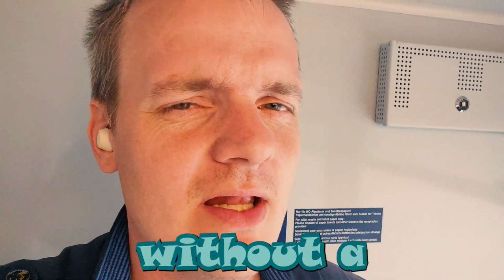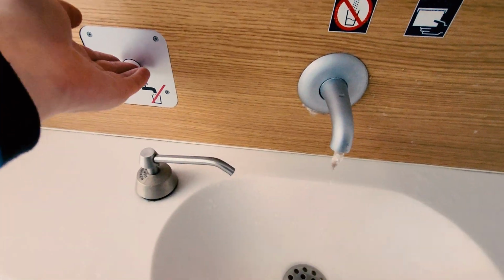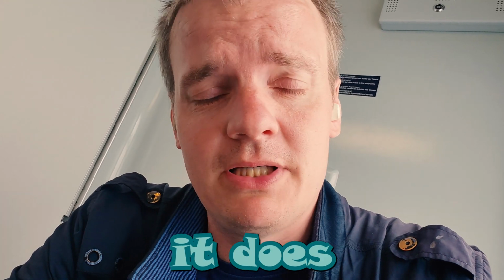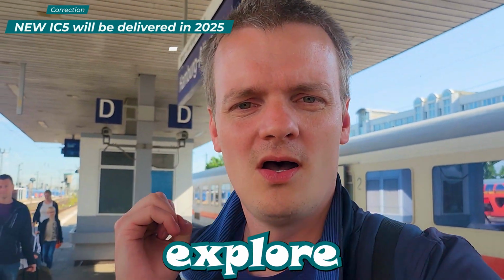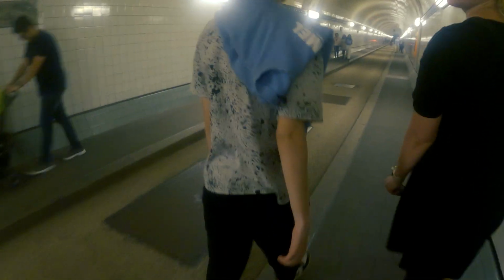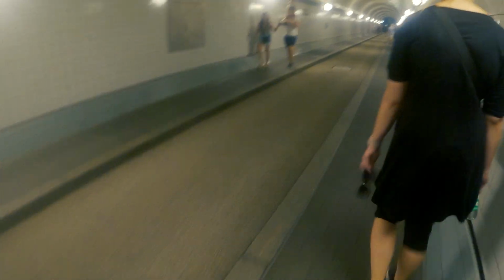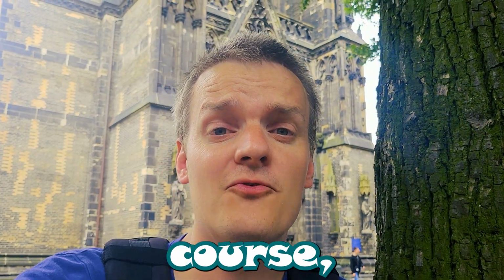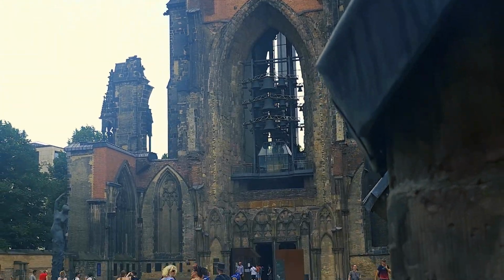So little time in such a great city, So how did we spend it?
Join us on an unforgettable half-day journey through the vibrant cities of Hamburg and Bremen! In this travel adventure, we make the most of our time, starting with a deep dive into the enchanting world of "Miniature Wunderland." As we traverse through the bustling harbour front, we uncover the secrets of the special tunnel and pay homage to the resilient spirit of the "bombed St. Nicholas Church." But that's not all – our day doesn't end there. Follow us as we set off for Bremen, where we explore the charm of the old town and stumble upon a lively city festival, complete with delectable food and captivating music. Get ready to be inspired, entertained, and immersed in the heart of these two remarkable cities.

The quick selection
00:00 Introduction
00:29 Slagelse to Hamburg by train, how is it?
00:52 The Loo review
02:08 First stop at this world record!
02:37 A free and impactful experience
04:56 A memorial with such an emotional impact
05:42 Another City to explore
06:46 Finding the unexpected
07:14 Final thoughts

Follow my trip through Germany where I travel using the D-ticket (€49 ticket) to travel all over Germany using only Regional and local transport, so no fast trains.

Are you tired of the hassle of finding the perfect transportation and tickets for your travels?
Say goodbye to the nightmare of browsing through countless websites. Introducing the OMIO app, your ultimate solution for BUS, TRAIN, or PLANE tickets, all in one place. Whether you're in Europe, the USA, or Canada, this app is your go-to for seamless and stress-free travel arrangements.
Don't miss out!
And here's the best part: even though I receive a small kickback from every ticket purchased within the first 30 days, you still enjoy the same low prices!

I sometimes review or link to products & services I regularly use and think you might find helpful.